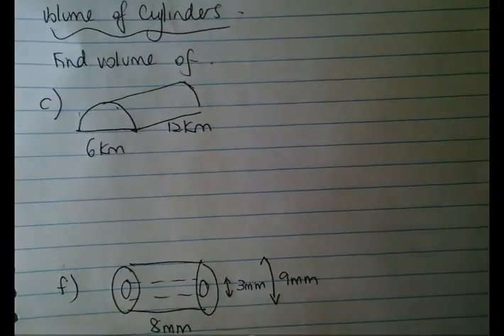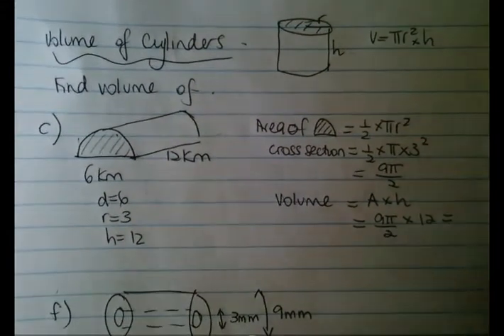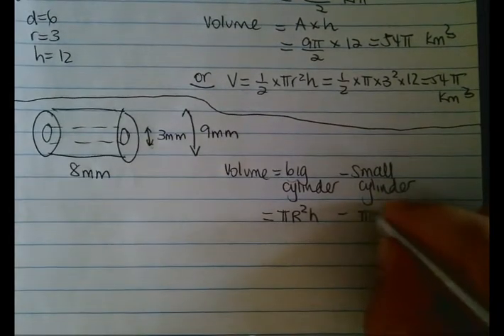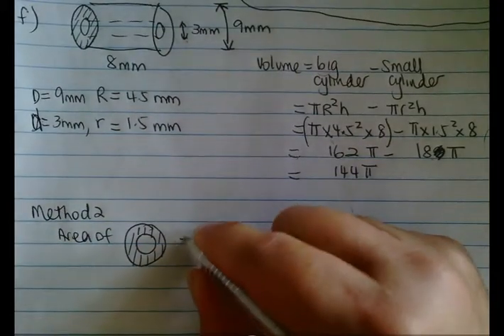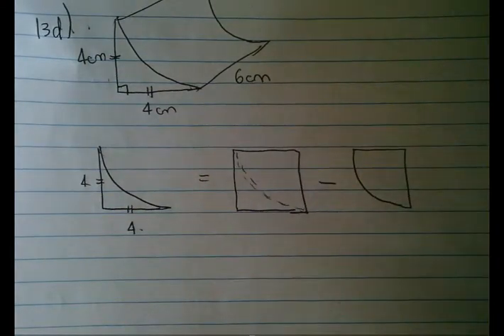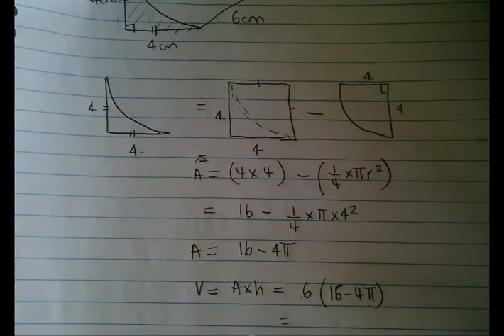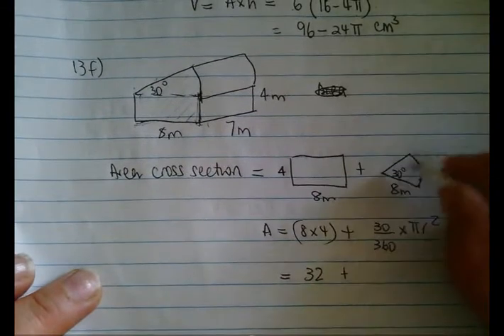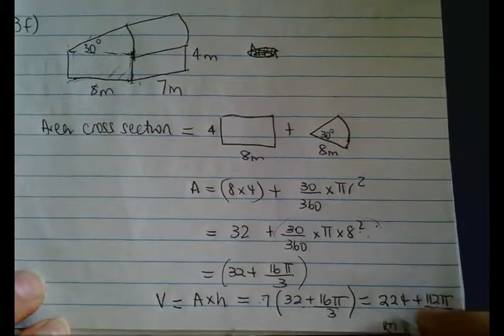Volume of Cylinders and composite shapes